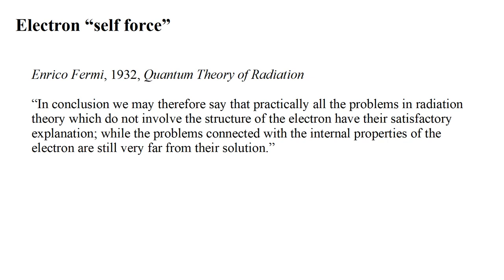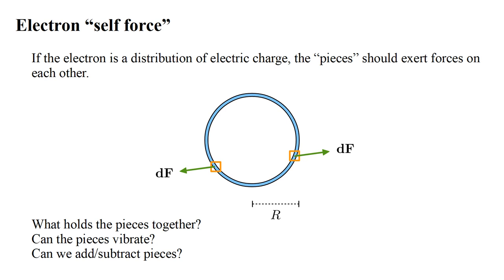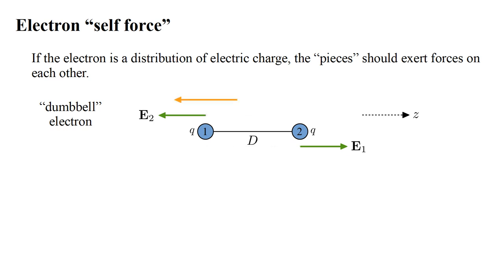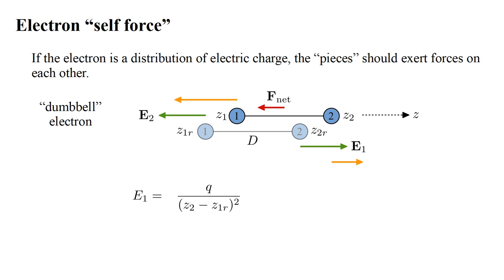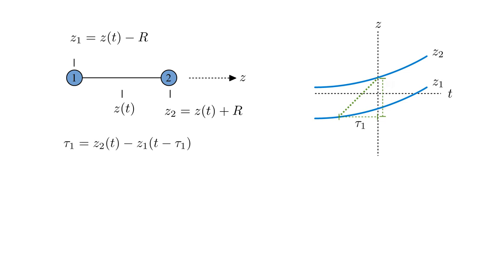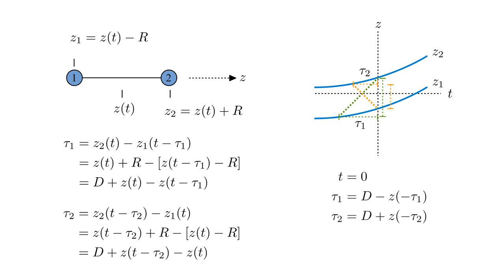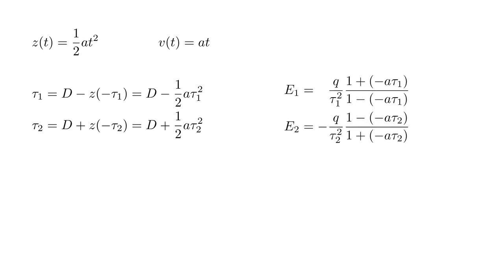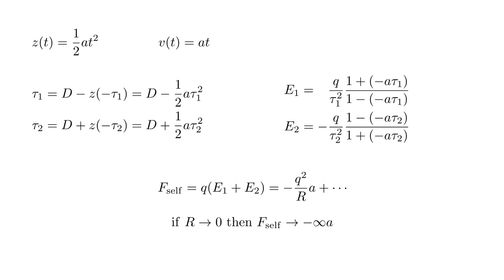Quantum Field Theory 5a - Classical Electrodynamics I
In this video we look at two important results from classical electrodynamics that we will need in order to continue with our development of quantum electrodynamics.

First is the problem of the electron "self-force." The pieces of a finite distribution of electric charge exert forces on one another. Electromagnetic theory predicts these forces do not cancel out for an accelerating charge, leading to a net self-force.

Second, we derive the interaction Hamiltonian that describes the interaction of an electric charge and an electromagnetic field.